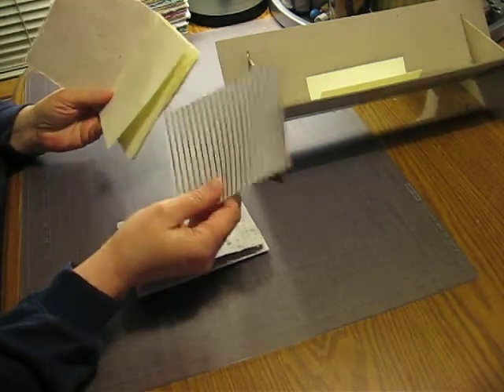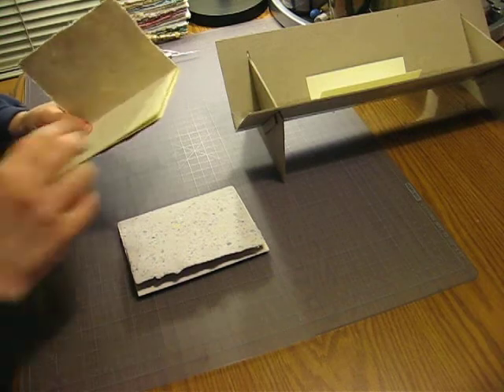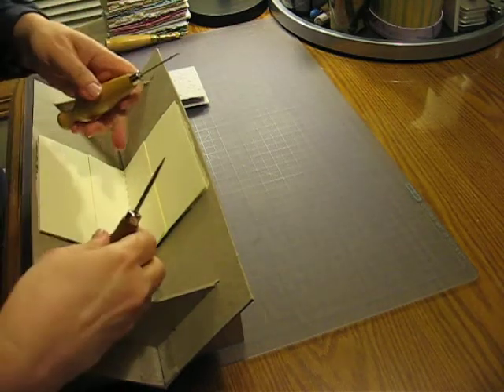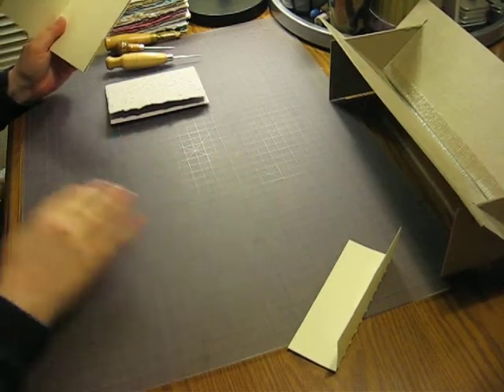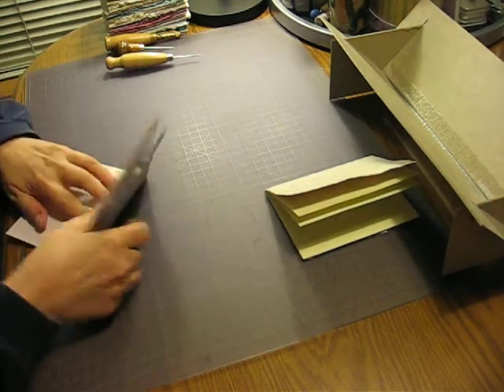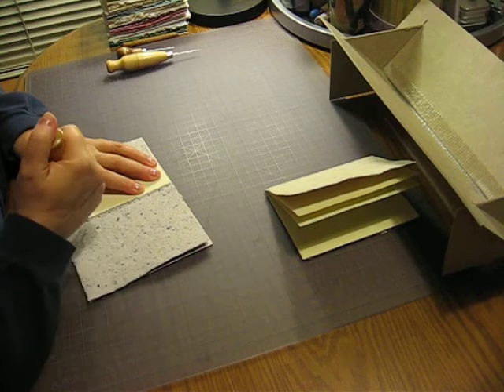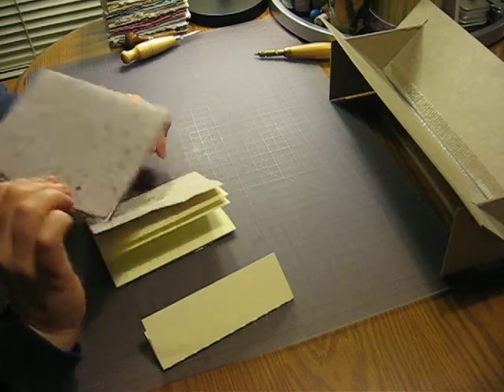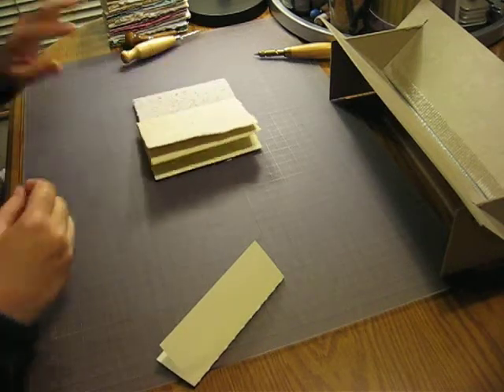Punching holes in the bookcards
I show the cradle and awl method and the Japanese screw punch method.  You need an uneven number of holes.